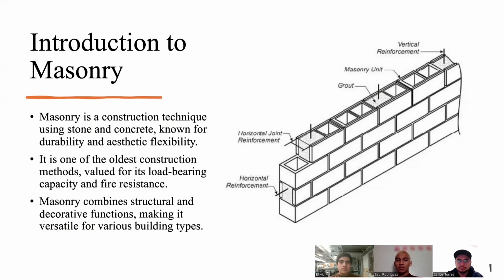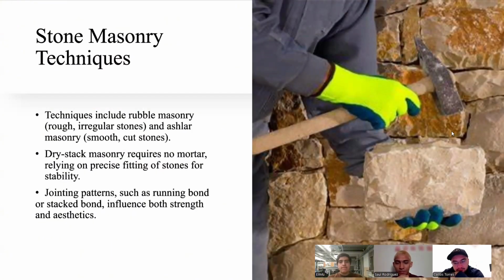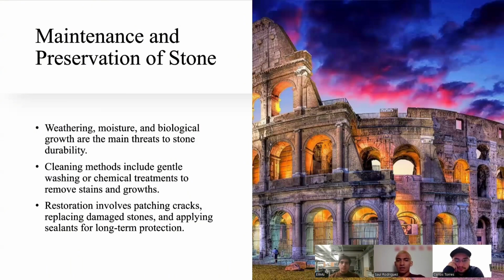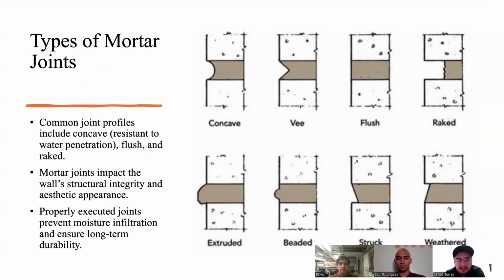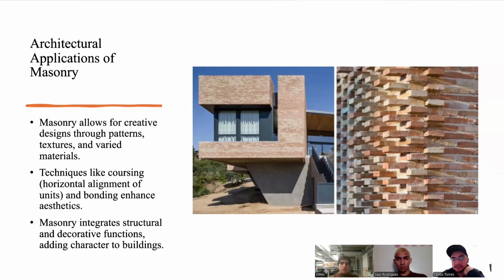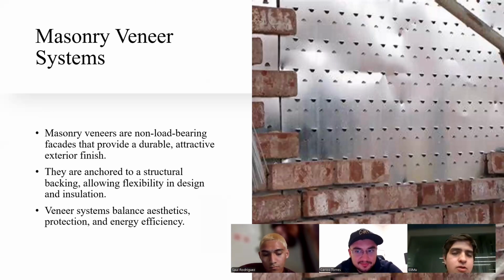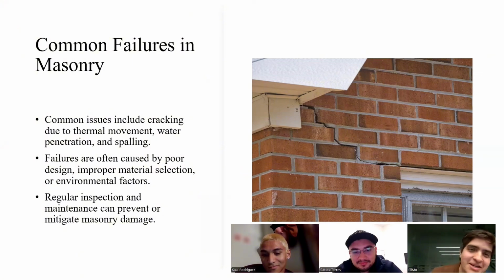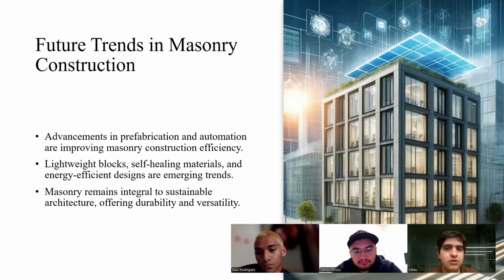Architecture Unveiled: Chapter 9: Stone and Masonry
Chapter 9: stone and masonry by Eli Munoz, Carlos Torres, and Saul Rodriguez. This chapter covers how stone is used in modern construction, the building techniques used to apply these masonry and concrete, the sustain silt and benefits of the materials, the weakness of each, and much more! This chapter is great for learning more about how masonry and stone is used throughout modern construction.